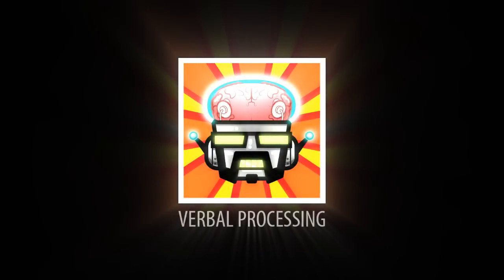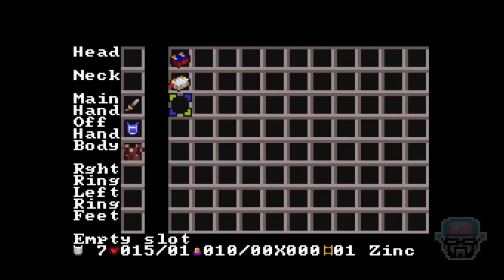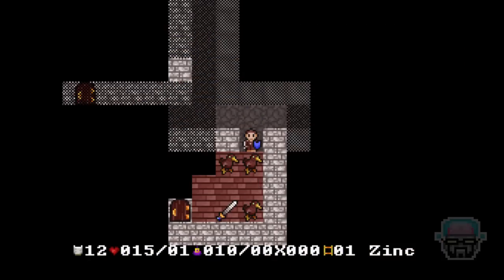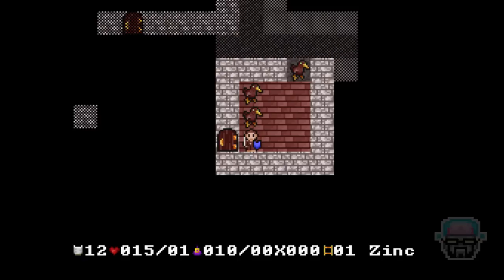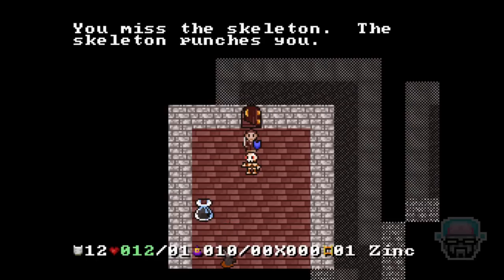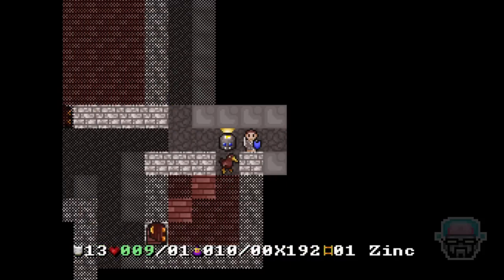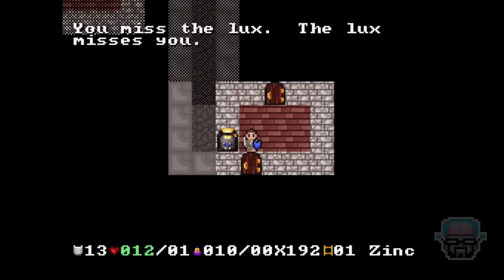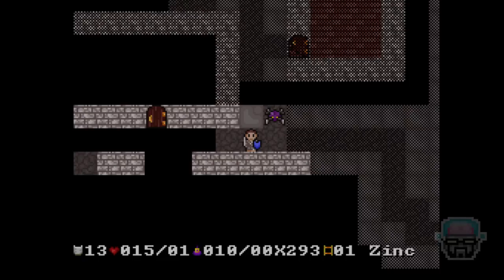Powder Game - GotW 1/7 - VerbalProcessing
Powder is a fast, fun and free roguelike originally designed for the gameboy.  You'll rarely play a game that you can start up and get hooked into as fast as this one.

download for Windows PC, Linux, Mac, gameboy and just about everything else

Wednesdays at 12pm (noon) Pacific Time
Saturdays at 2pm Pacific Time